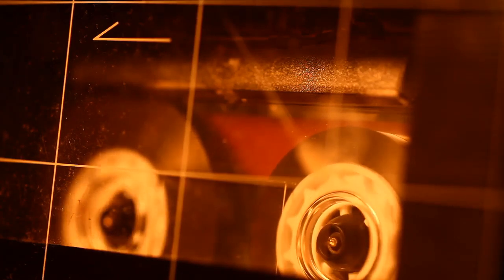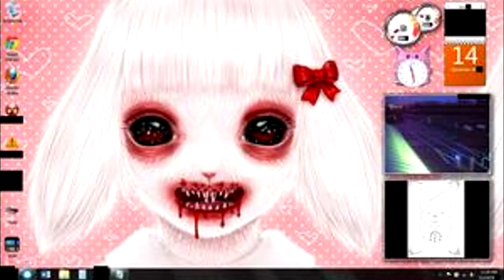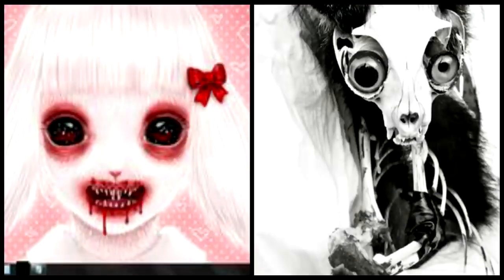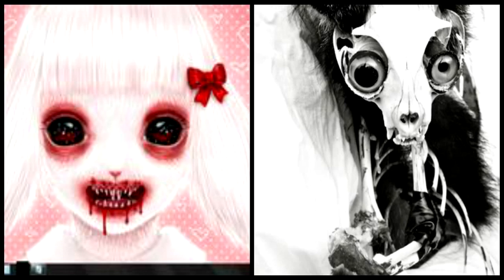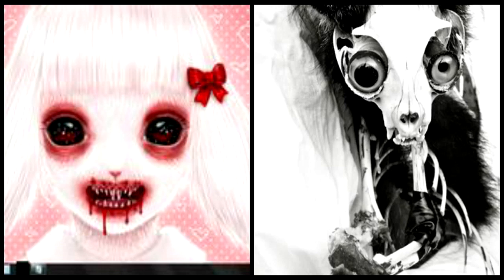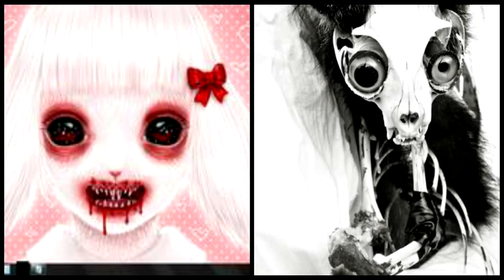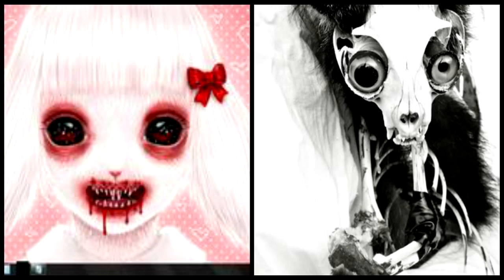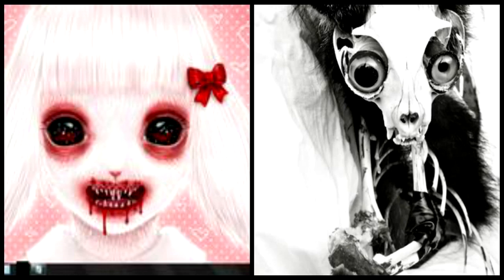SCP-2999 The Black Cat and the White Rabbit🐇 | object class euclid | pitch haven scp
This SCP Foundation Foundation is about SCP 2999 "The Black Cat and the White Rabbit", the collective designation given to two separate entities originating from the first underground floor of the main base of Prometheus Labs, specifically designated SCP-2999-A and SCP-2999-B.

SCP-2999-A is a sapient 5.17 KB text file titled 'Sarah_Crowely.txt' (For a non-anomalous copy, see Addendum-2999-1). ASCII characters have been arranged in the form of a Celtic knot, which features a leporine-like face with two 'V's to represent fangs on its upper portion, and twelve characters common in [DATA EXPUNGED] on its lower portion, which are not typically found in ASCII code, and appear to be critical components to the object's anomalous properties. When stored on a computer or electronic device, SCP-2999-A can change its file location, create and name folders and files, deny its deletion, open, close, or duplicate itself, and can speak through the computer's speakers.

SCP-2999-B is the taxidermied, sapient skeleton of a black adolescent house cat. SCP-2999-B is held together through various methods, including leather straps, black tape, string, and super-glue, partially composed of common yarrow (Achillea millefolium). SCP-2999-B refers to itself as Dr. Stuart Hayward, and was created by SCP-2999-A.

SCP-2999-B causes alterations in video equipment when in view, including the addition of subtitles. In addition, the appearance of any person who is shown in the video alongside SCP-2999-B will be significantly altered. The subtitles added to the feed are an intentional alteration by SCP-2999-B, which is typically used for communication purposes. All other alterations appear to be involuntary.

Written by Fantem